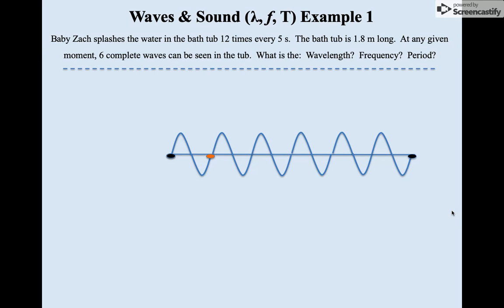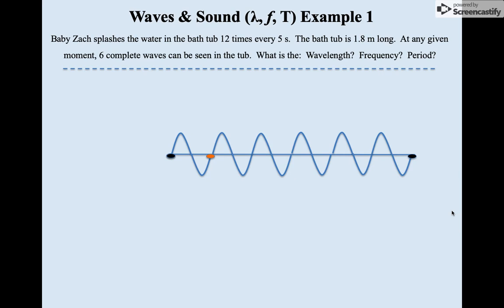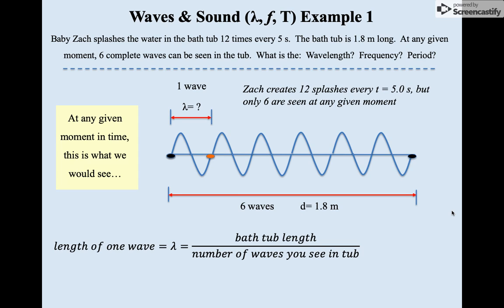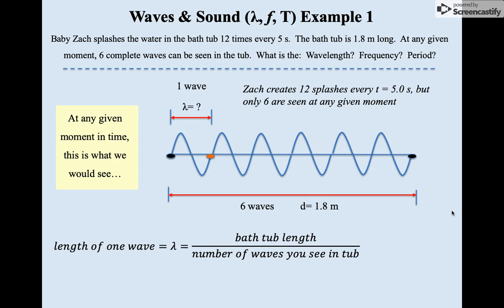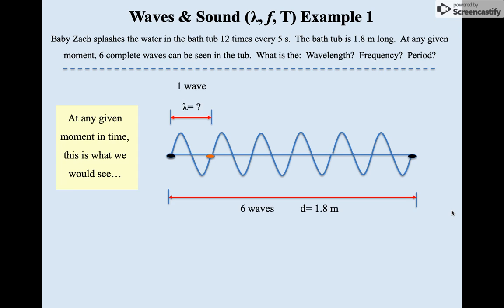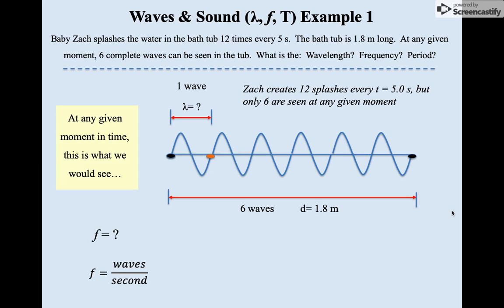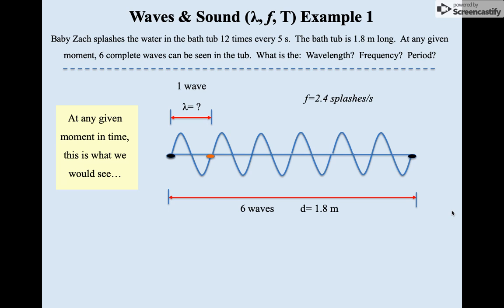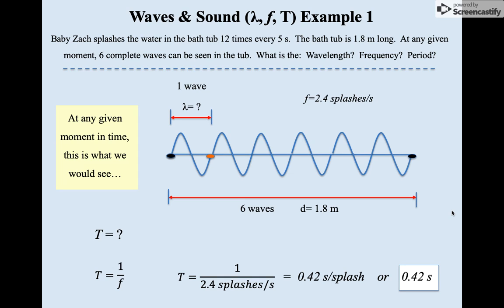Sep 1, 2019 10 19 PM